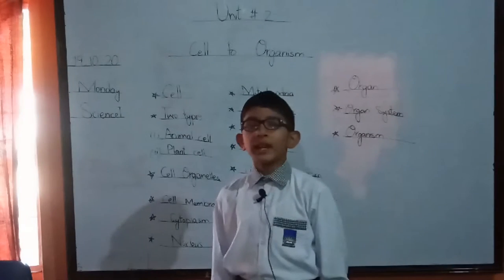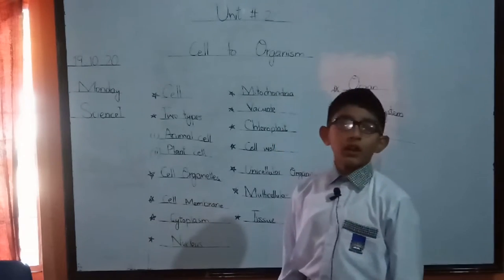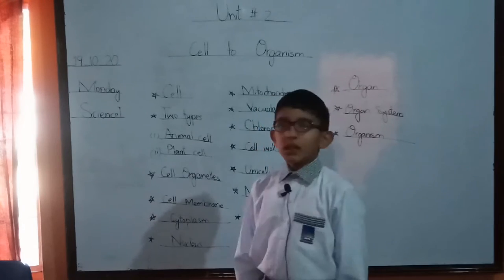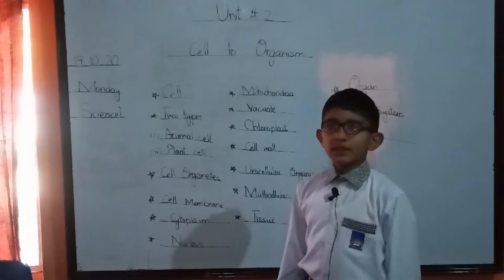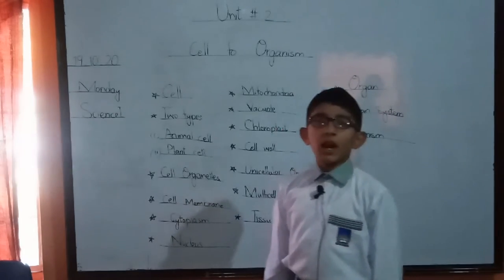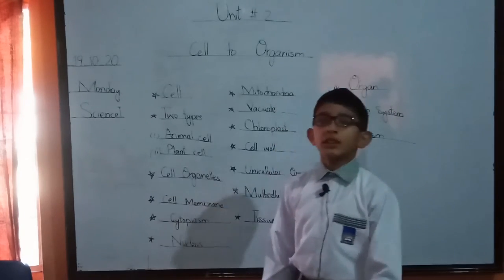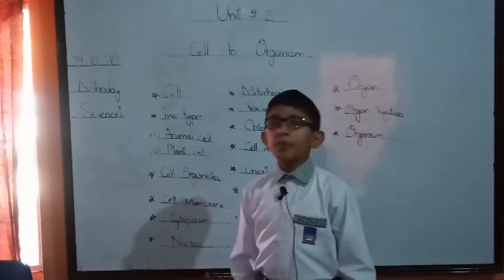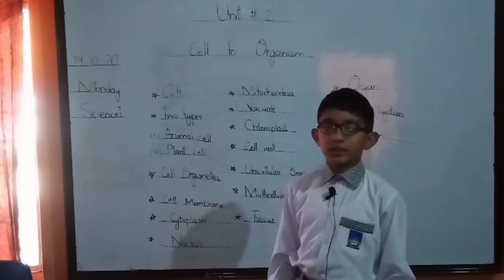Dilawar Zhaeer Khan Six (Golf)